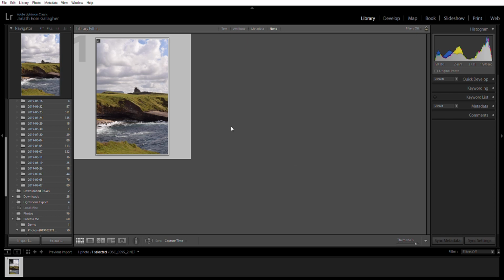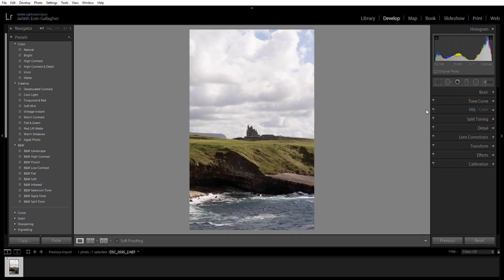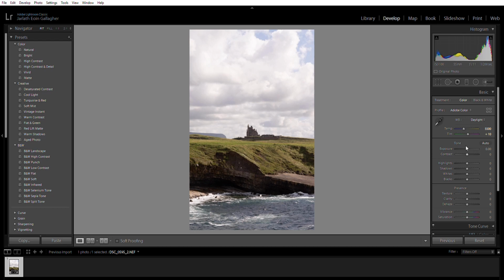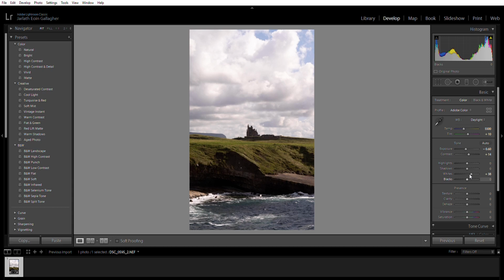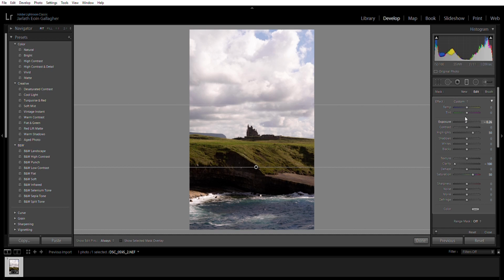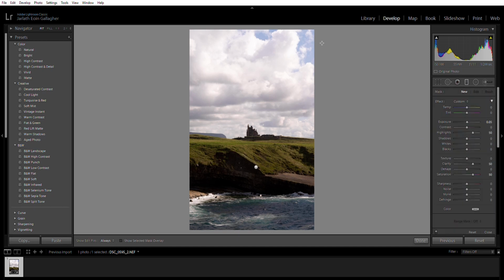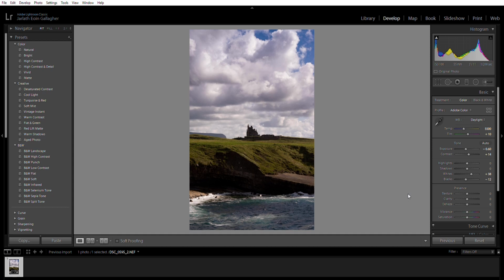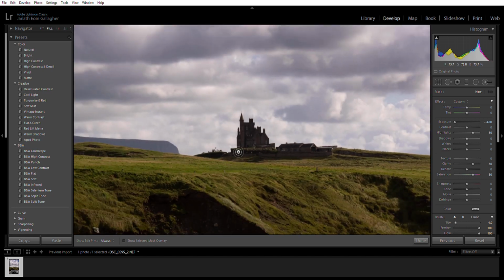Adobe Lightroom Local Adjustment Brush